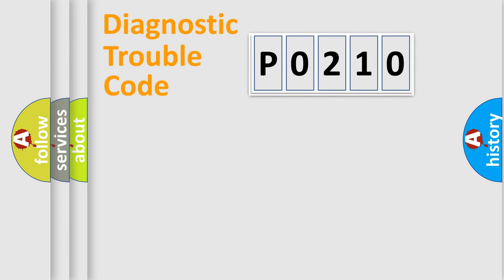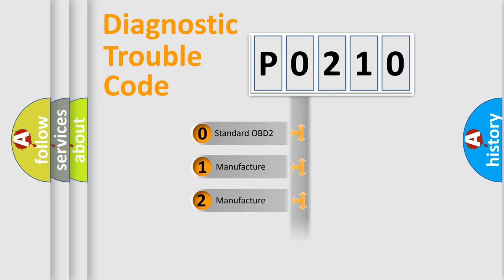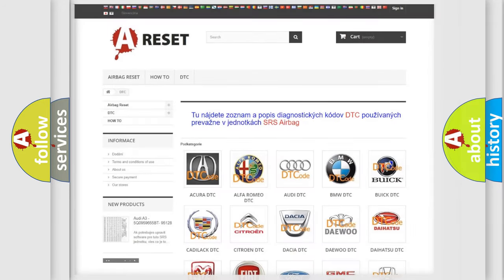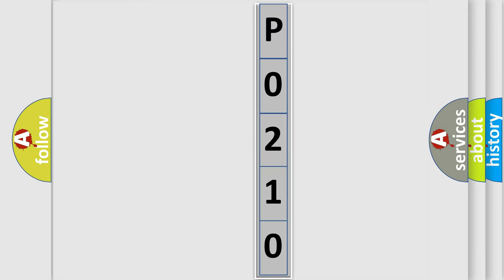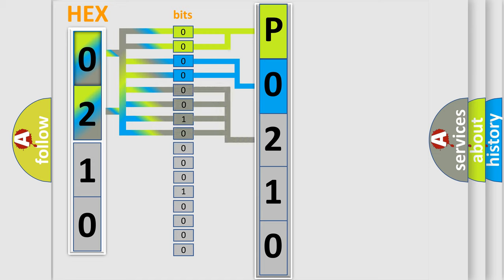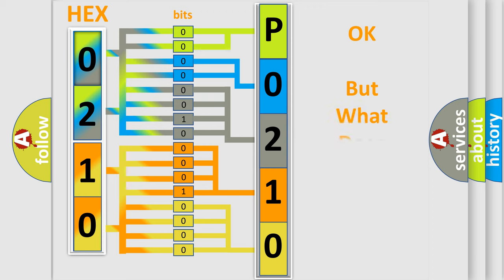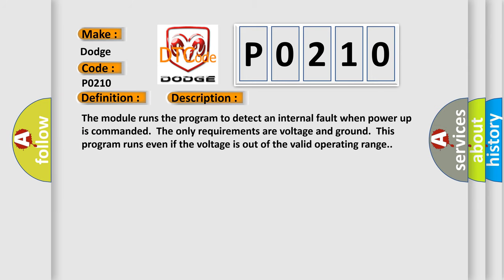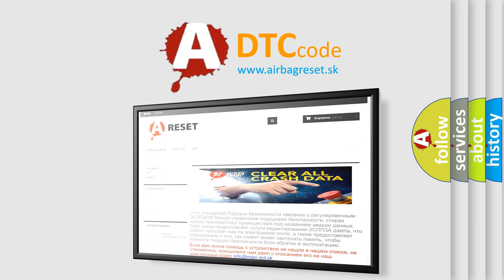DTC Dodge P0210 Short Explanation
Contents:
0:21 Basic DTC analysis according to OBD2 protocol standard.
1:48 Insight into programming
2:58 A diagnostically understandable description of the Diagnostic Trouble Code
3:05 Basic error definition

Make:
Dodge
Code:
P0210
Definition:
Electronic Control Unit EEPROM Incorrect Programming
Description: